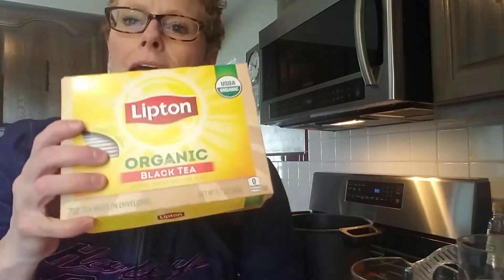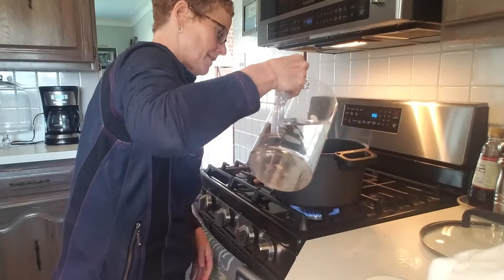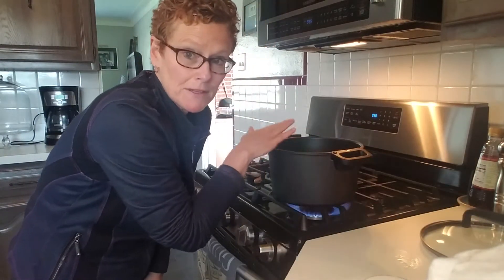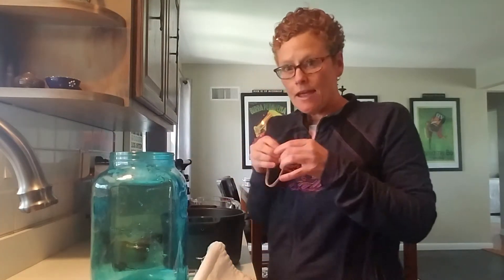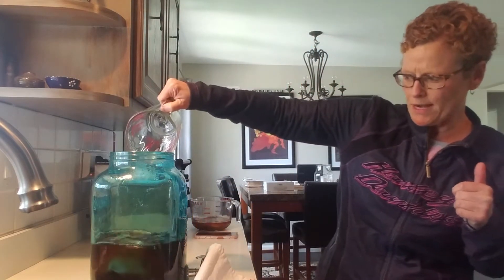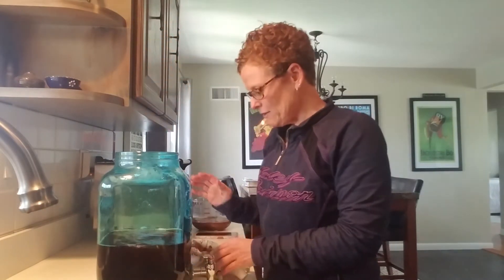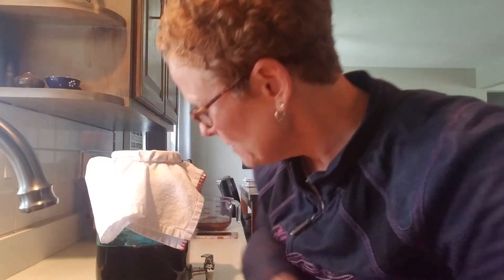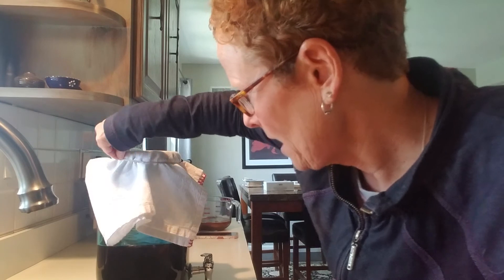Making Kombucha 2020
8 organic black tea bags, 14 cups of water, 1 cup of sugar and a scoby